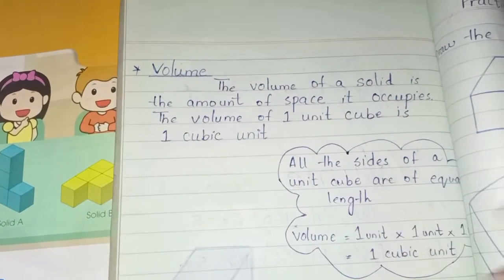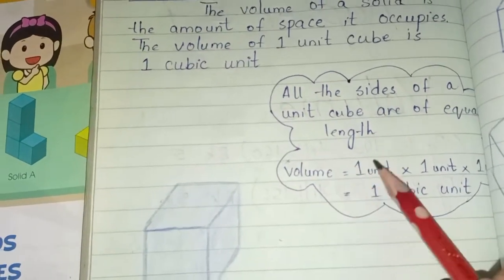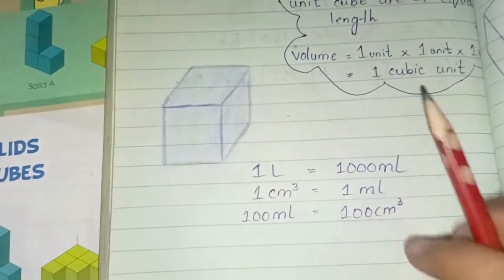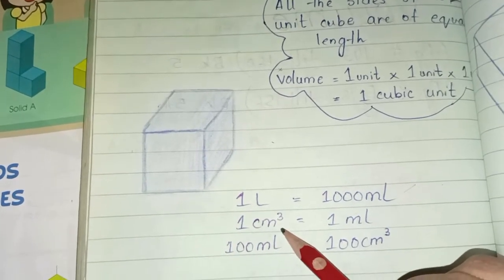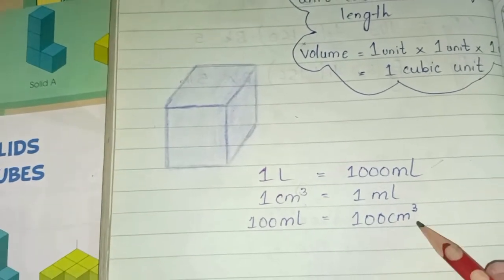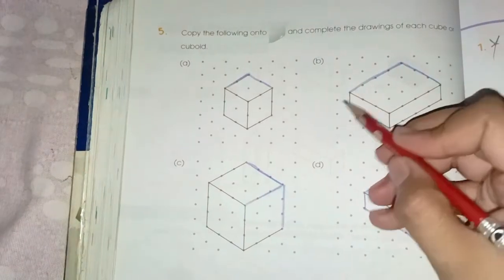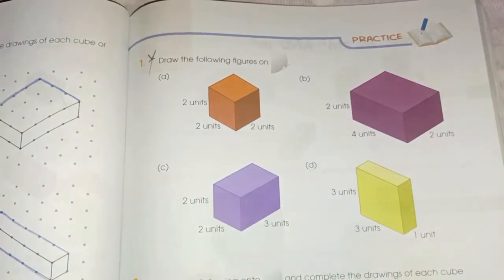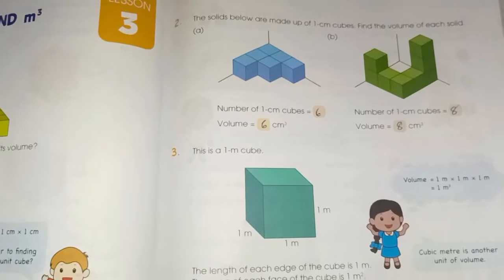Volume chapter 7 primary mathematics book 5 explanation with solution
In this video i am explaining volume chapter from book 5 primary mathematics
Hope you guys understand and like
For more videos on Maths